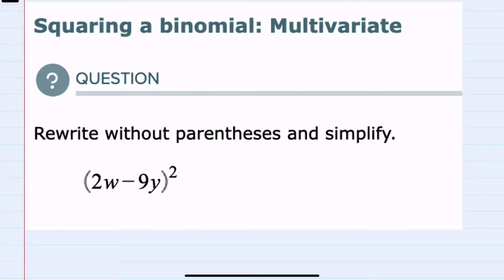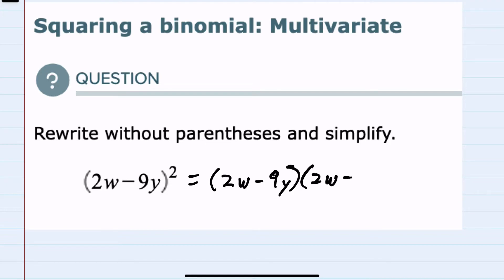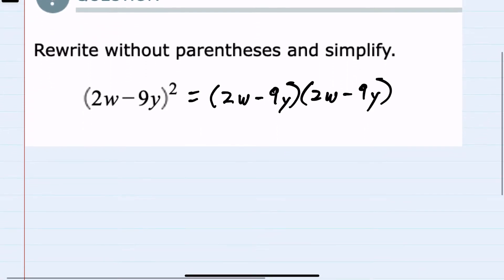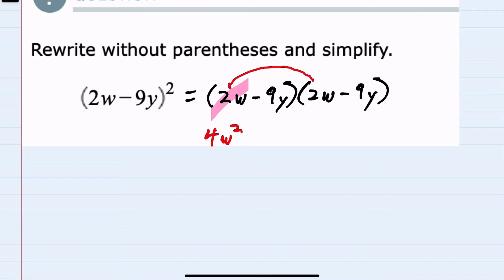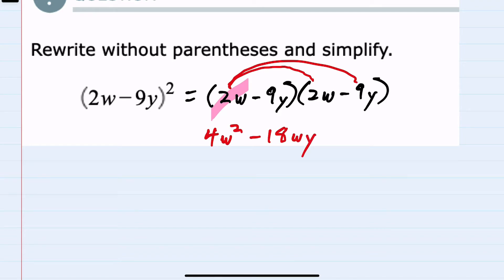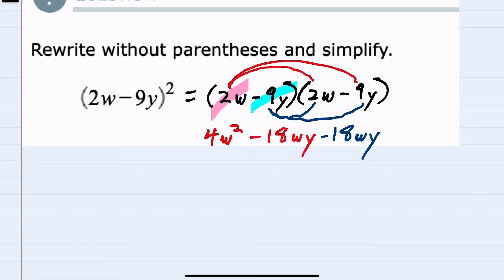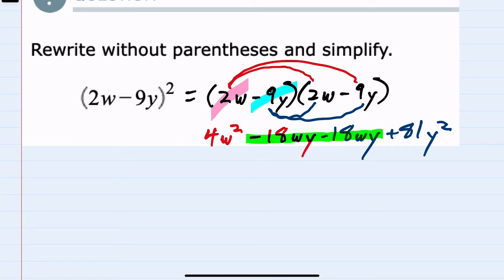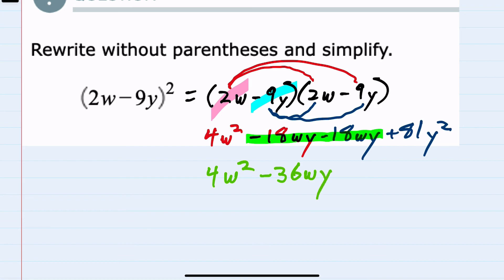ALEKS | Squaring a binomial: Multivariate